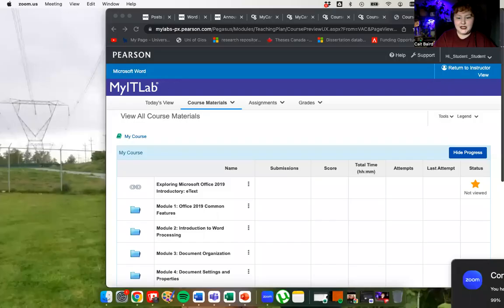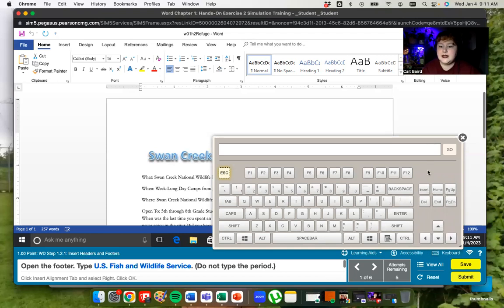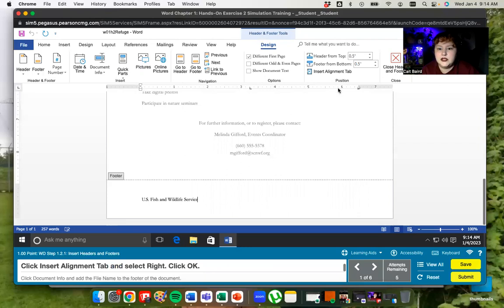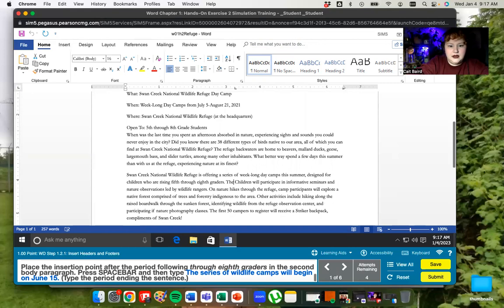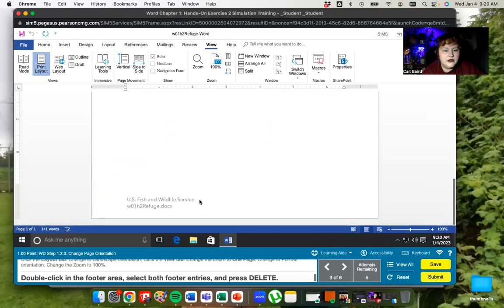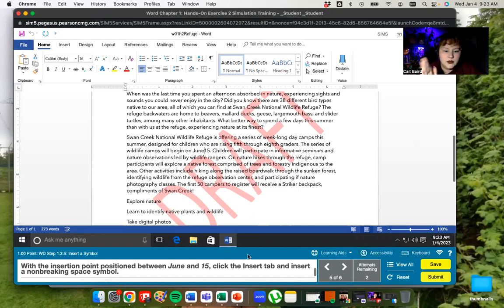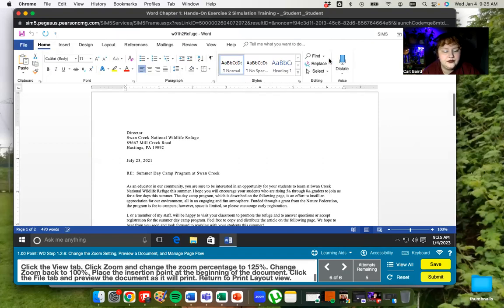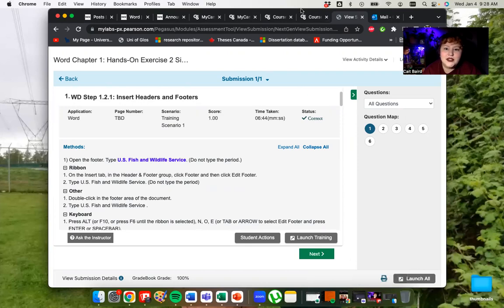guide to Pearson simulations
an overview of Pearson simulation activities sing MSW 2019 Simulation Training (Module 3)